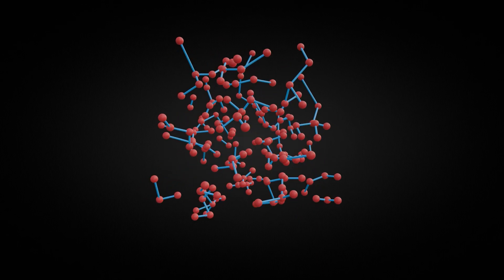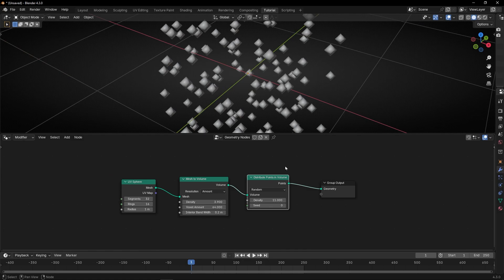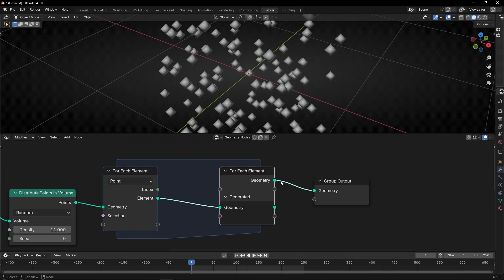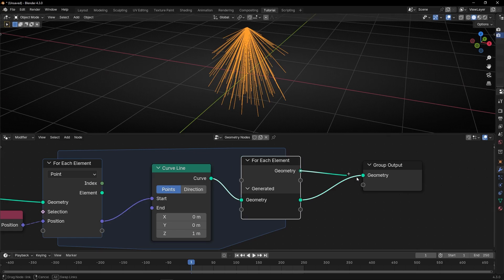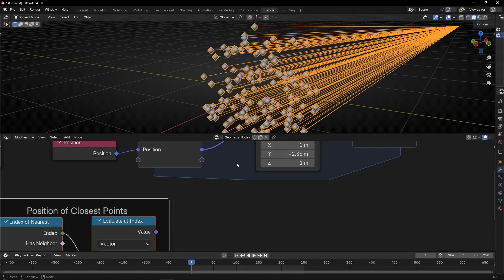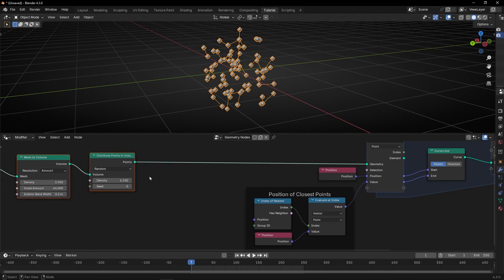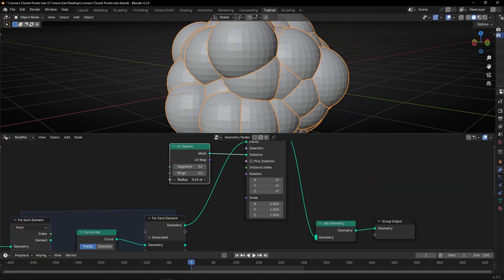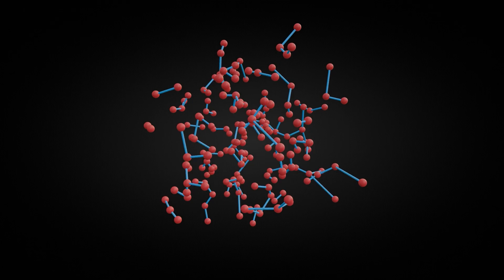Connect Points to Closest Point in Blender Geometry Nodes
Learn how to connect multiple points with lines to their nearest neighbor using the For Each Element node in Blender Geometry Nodes. Plus, discover how to animate the effect step by step!

00:00 Intro
00:09 Object to points
01:19 The problem
02:22 For Each Element
04:54 Index of Nearest
07:05 Animation
08:36 Mesh and material